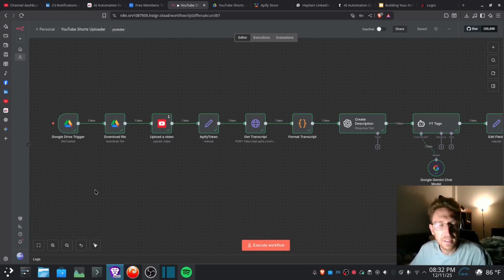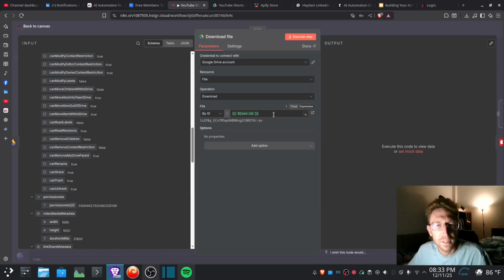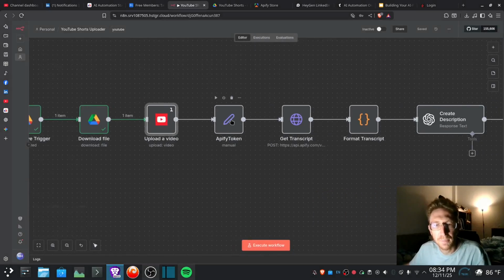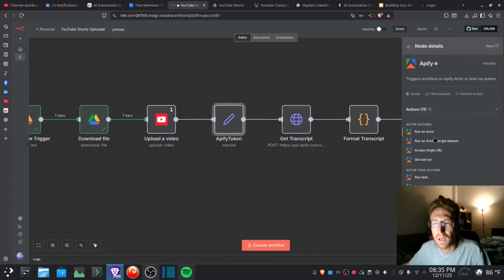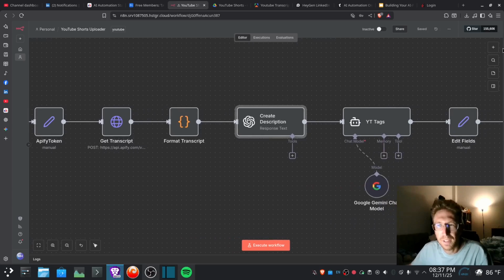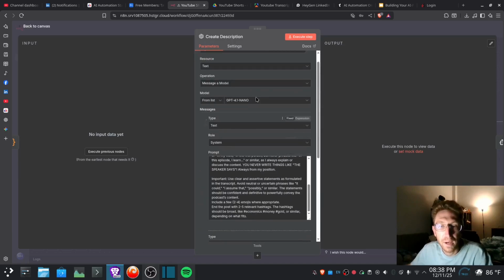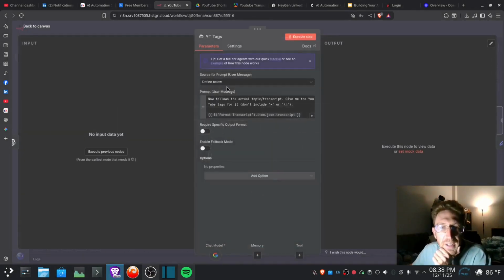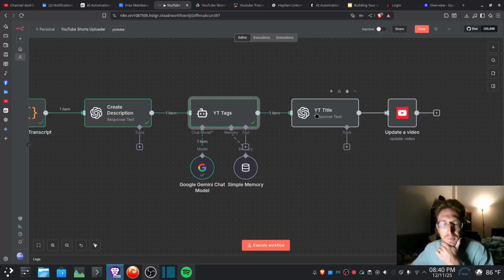I Built a Fully Automated YouTube Shorts Machine in N8N!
In this video I walk you through my complete AI automation setup in N8N that handles everything from Google Drive to YouTube uploads, including transcript generation, AI-powered descriptions, tags, and titles.

⌚ Timestamps:
00:00 - YouTube Shorts Automation
00:40 - Google Drive Trigger
01:10 - File Download Setup
01:45 - YouTube Upload Node
02:20 - Apify Transcript Setup
02:55 - OpenAI Description Copy
03:30 - AI YouTube Tags
04:05 - SEO Title Generation
04:40 - Final YouTube Publishing